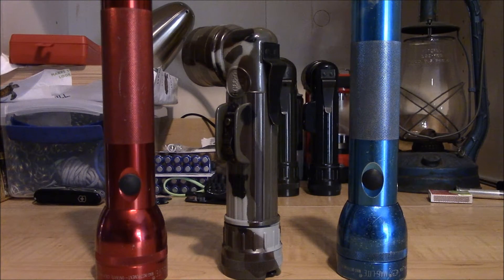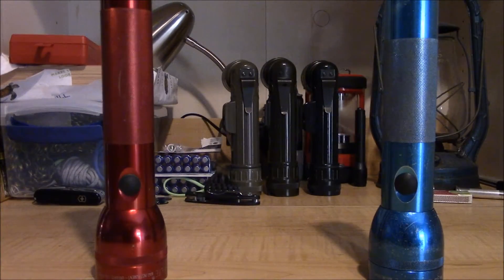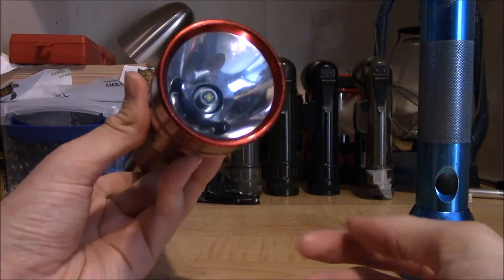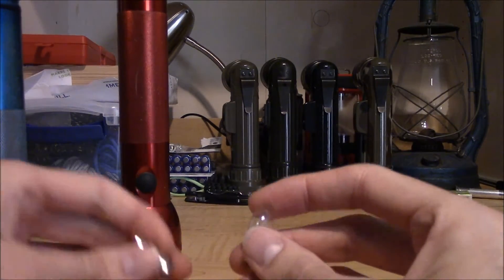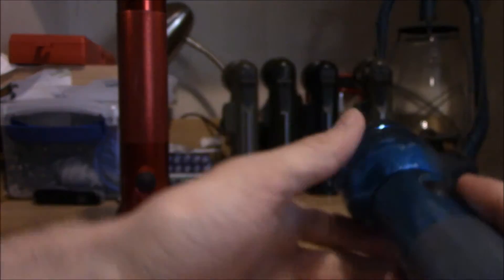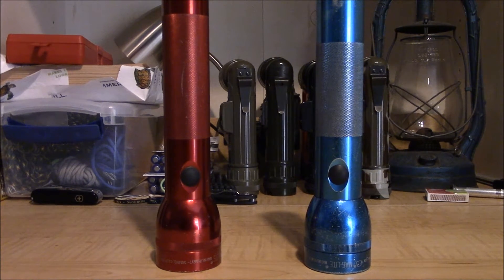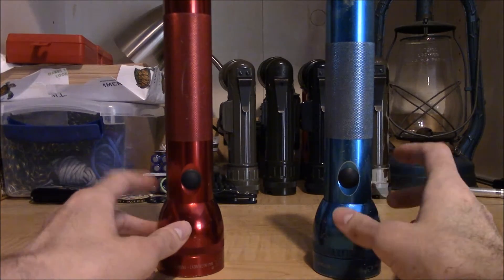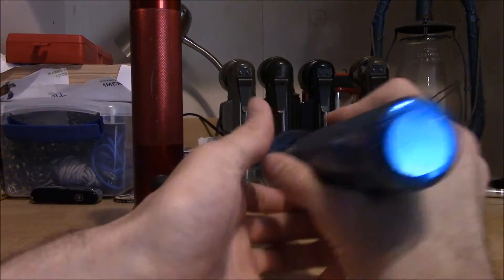TTS LED Upgrade for 2D/3D MAG-LITE (260 lumens)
3D version

2D version